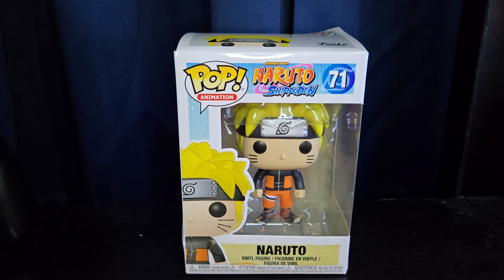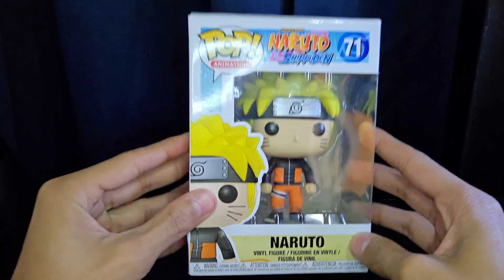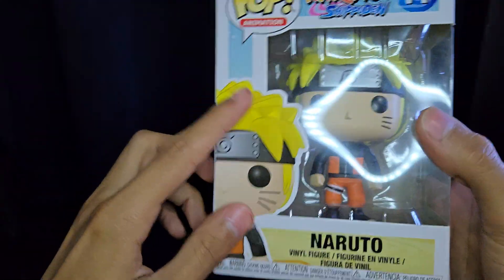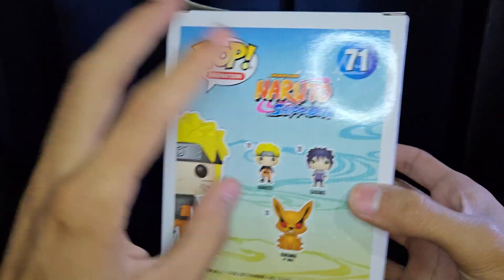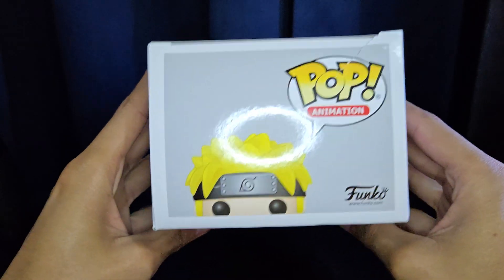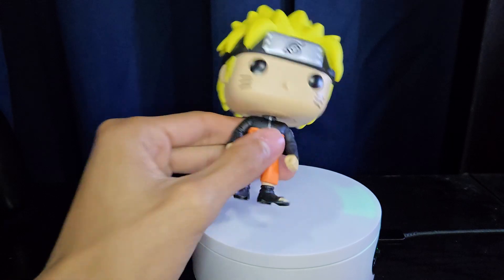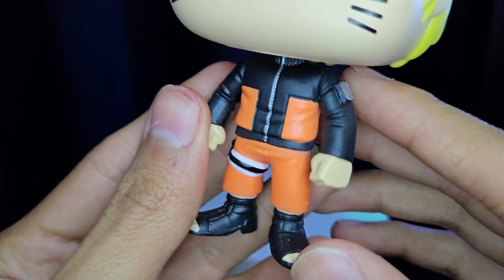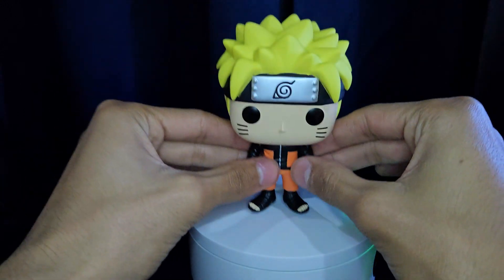Naruto | Naruto Shippuden | Funko Pop Review